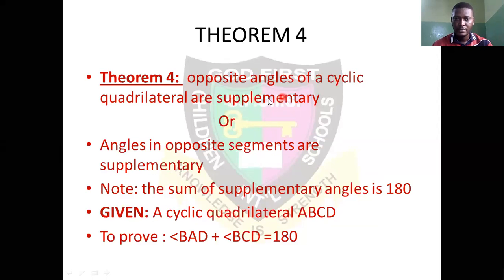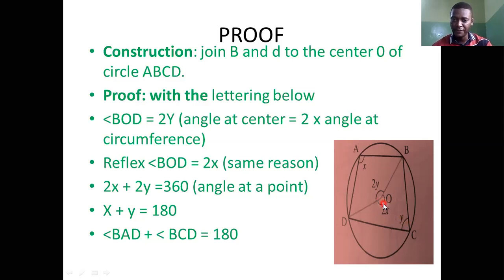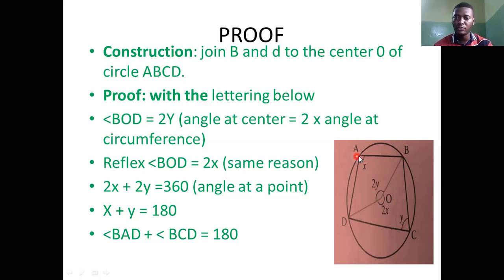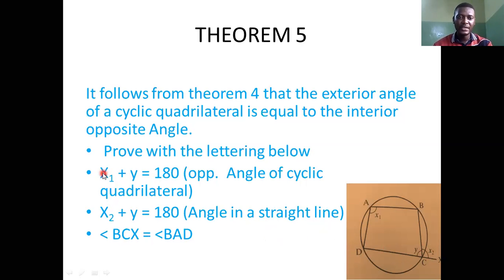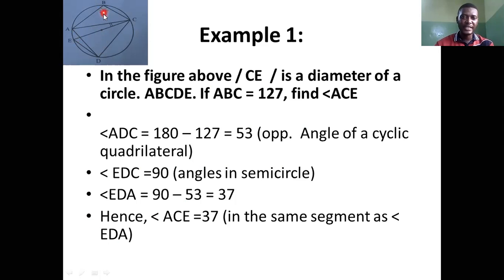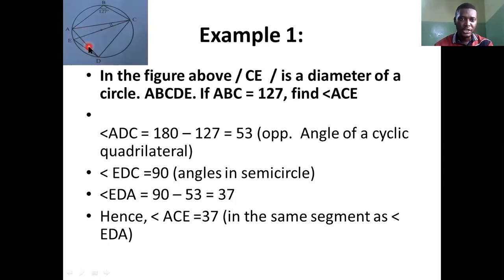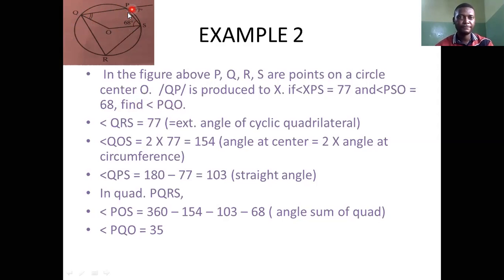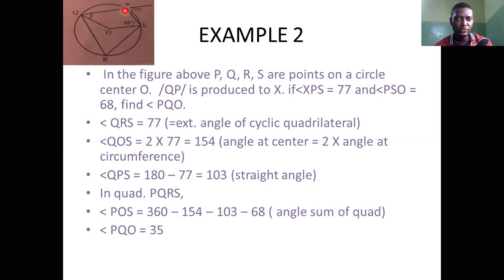GOD FIRST COLLEGE MATHEMATICS CIRCLE THEOREM SS2 WEEK 1&2